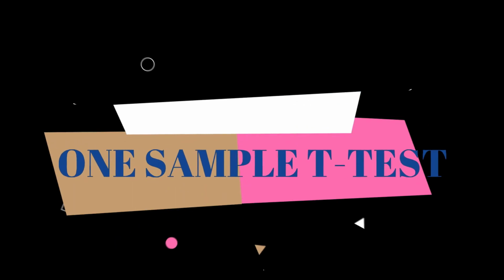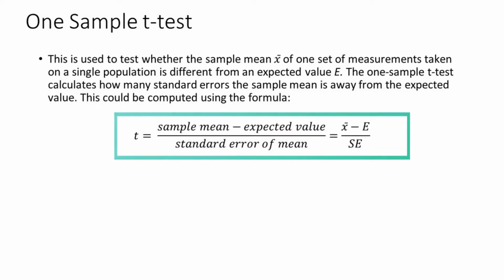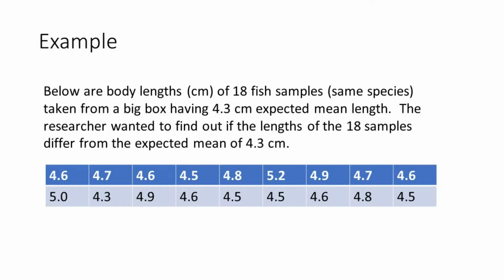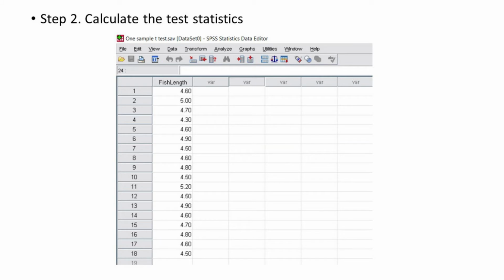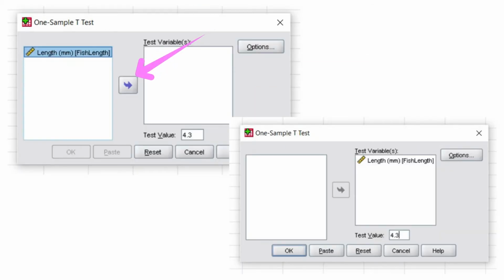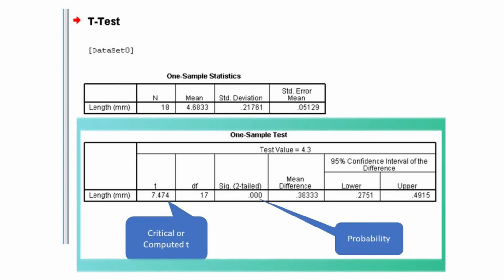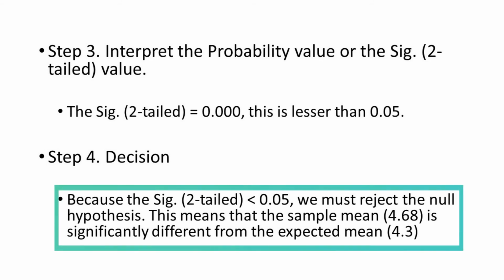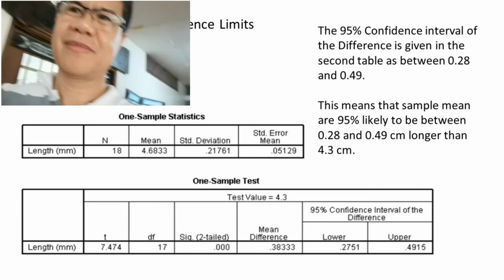How to carry out One Sample T-test in SPSS || Stat Tutorial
Here I demonstrated how to carry out a one-sample t-test in SPSS